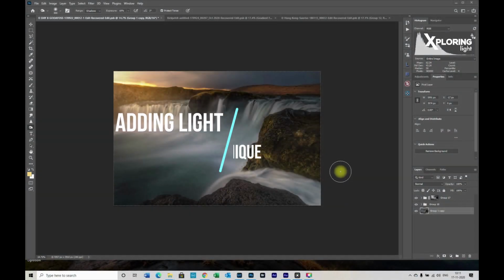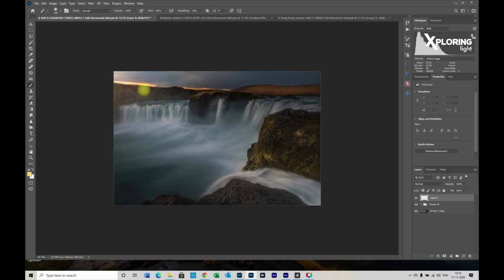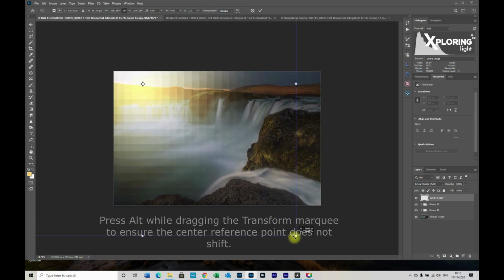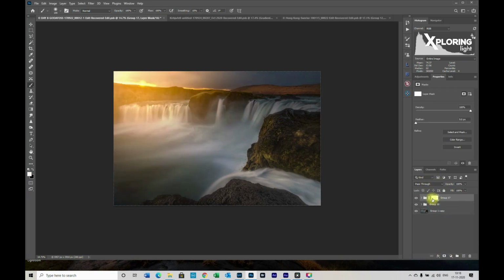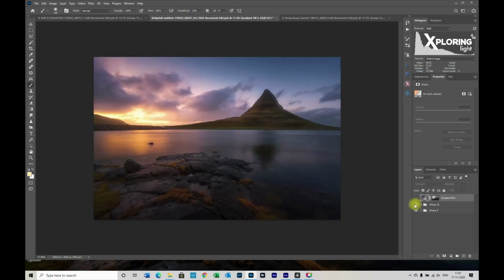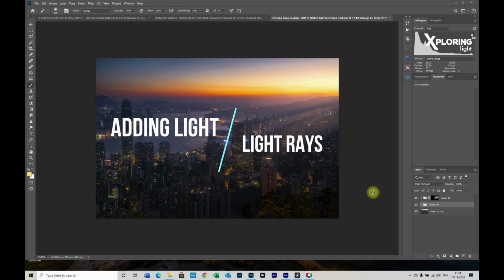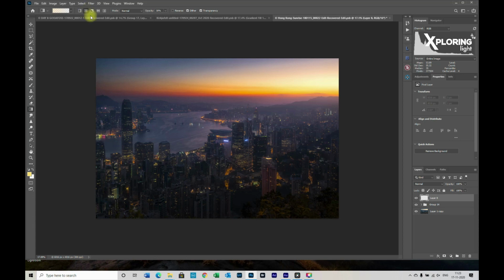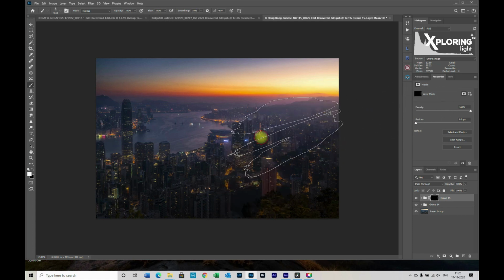🔴 How to Add Light in Photoshop 2020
In this video Sandeep Mathur shares simple tips to add light in landscape / cityscape images using Adobe Photoshop

Follow Sandeep Mathur for behind the scenes and updates!